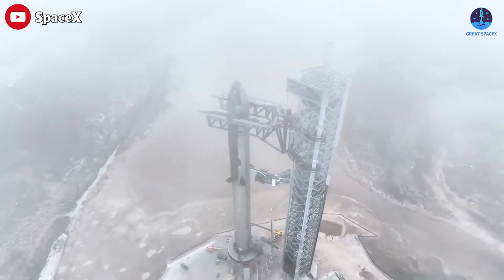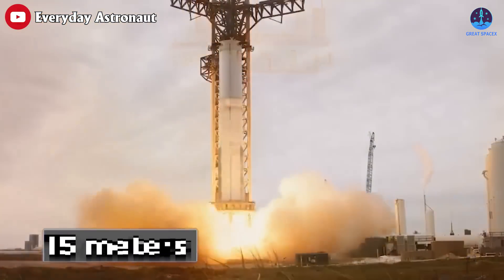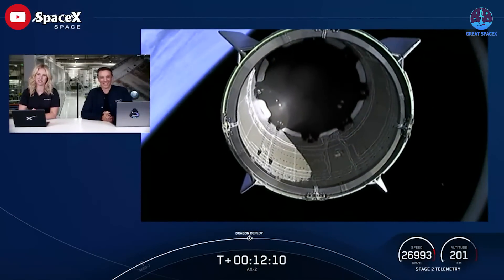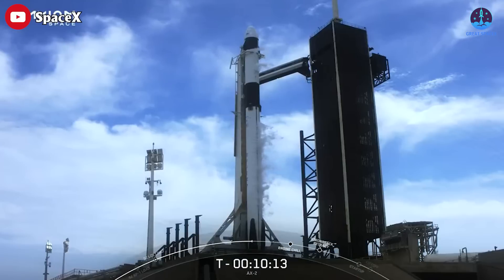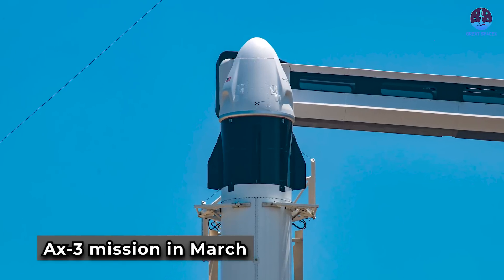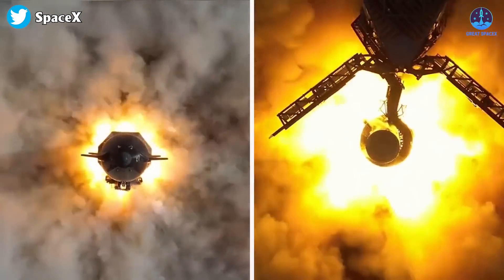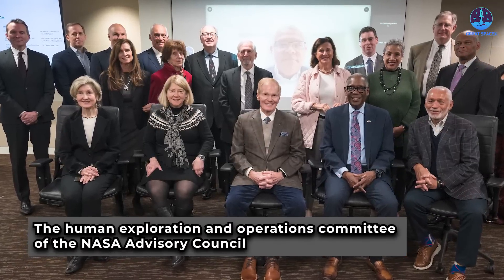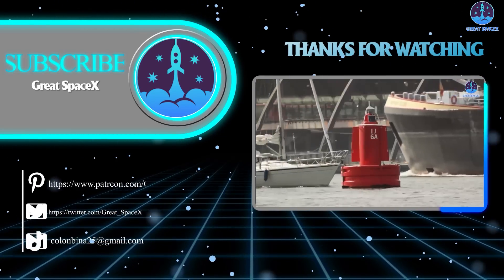Steel Plate testing, Elon's Reaction! SpaceX removed SQD Umbilical & BQD's cover, Ax-2...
1) 🎵 ABOUT ALL TRACK IN MY VIDEO 🎵

Wow wow, SpaceX has overcome a new challenge!
In fact, SpaceX is already testing tech that could strengthen the ground beneath its giant Starship rocket's orbital launch pad.
Luckily, when the steam clears at the end of the clip, the plate is still in one piece — no mere feat, considering what it was up against.
Obviously, this is only one Raptor engine, not 33. However, it's important to consider the additional surface area and size of a full water-cooled steel plate, as well as the distance and the test footage. Based on the size of the Raptor engine, it appears that the steel plate is approximately 7 meters away from the engine.
This distance is much closer than the space between the top of the orbital launch mount and the ground, where a full-scale platform will be installed. In reality, the distance will be about twice as long, close to 15 meters, taking all factors into account. Considering these circumstances, this test is quite impressive and must be instilling confidence in SpaceX.
At the same time, the progress being made at Boca Chica also indicates that the company is moving forward.